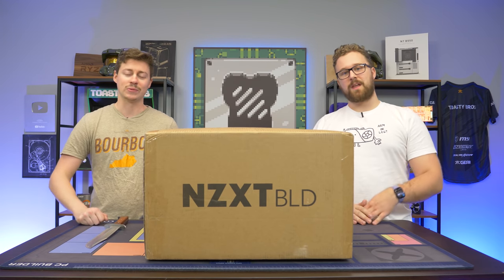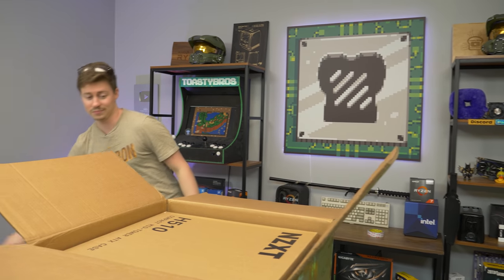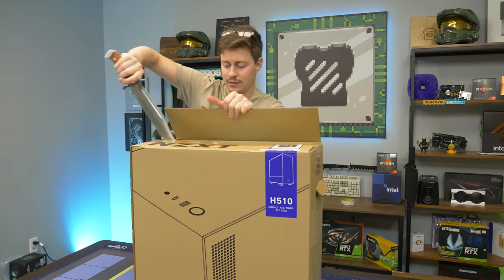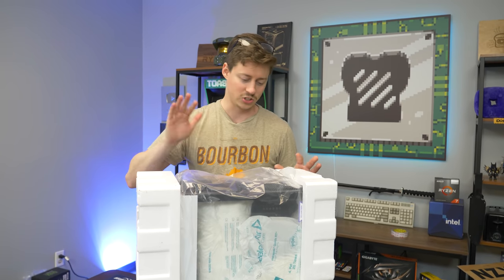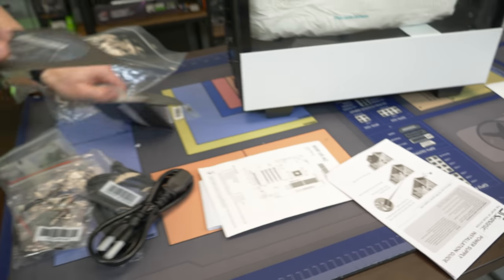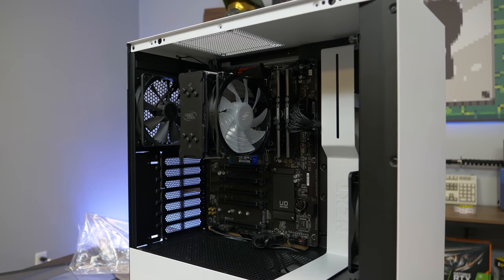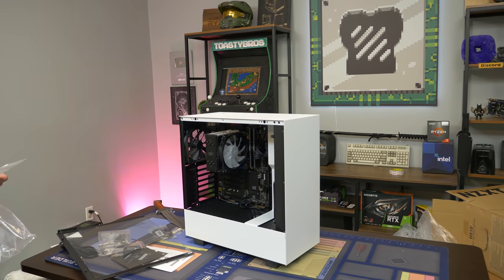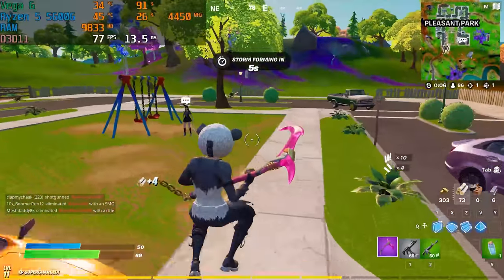NZXT's Cheapest Gaming PC Build - Is It Worth Buying?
Today we have a sponsored video looking at the NZXT Foundation PC featuring the Ryzen 5 5600G, is it worth buying right now in a world of shortages?